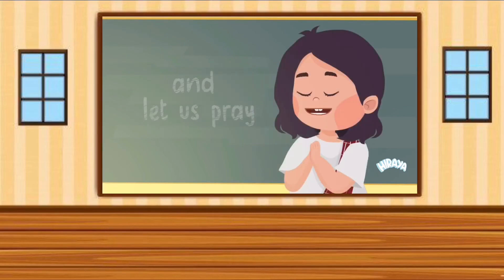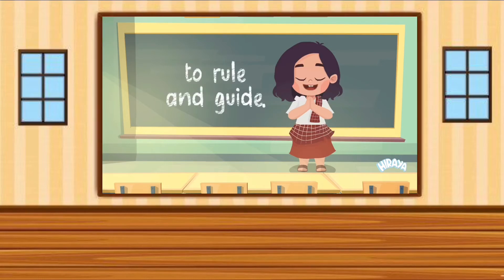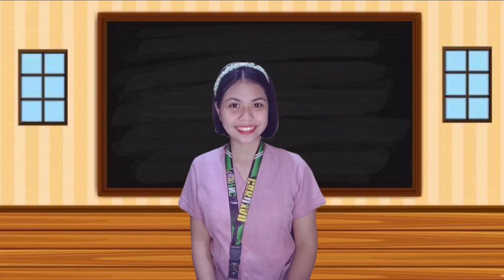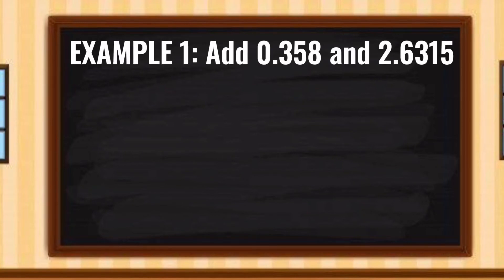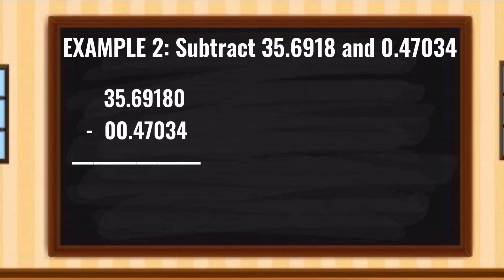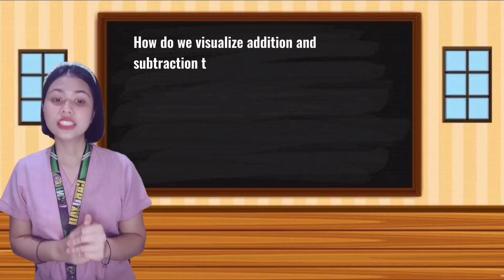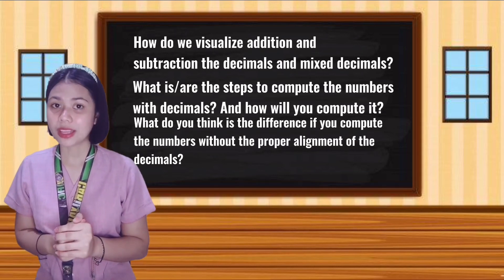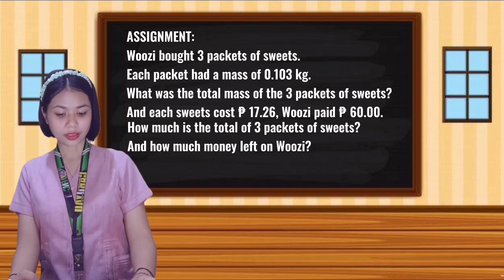ADDITION AND SUBTRACTION OF DECIMALS GRADE VI | DEMO IN MATHEMATICS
I have a typo 0:02 Department***
This is my Final activity for our Demo in Mathematics.

Hope you guys enjoy, and I’m willing to learn just to be a good teacher soon. 🤍

Book used: Prime Mathematics VI
Lesson 2 Decimals p. 22 - 28

Sincerely yours,
Edhes Kyla R. Delfinado 💎